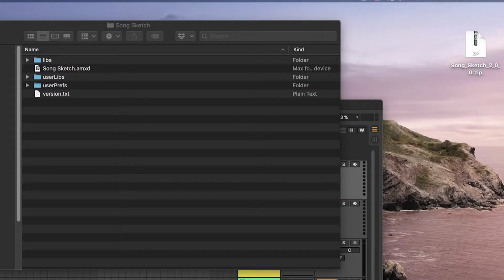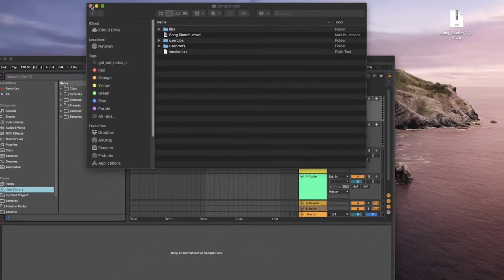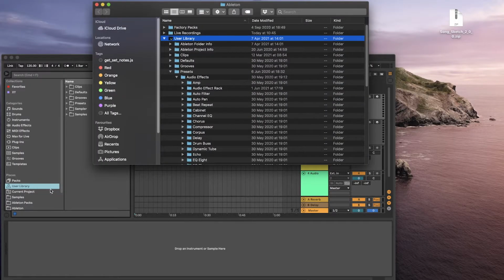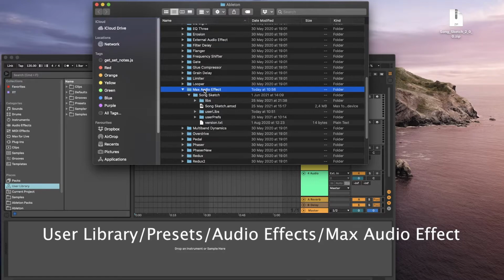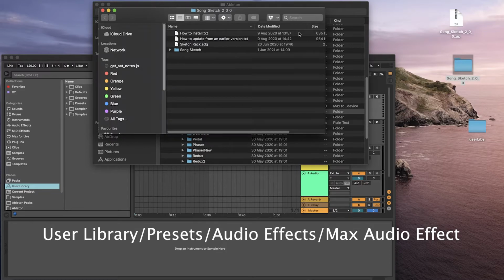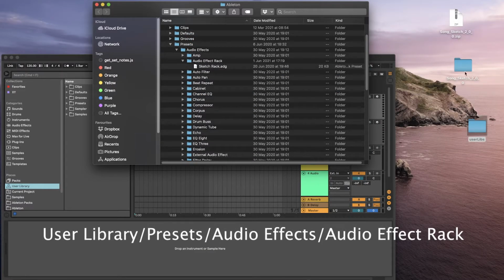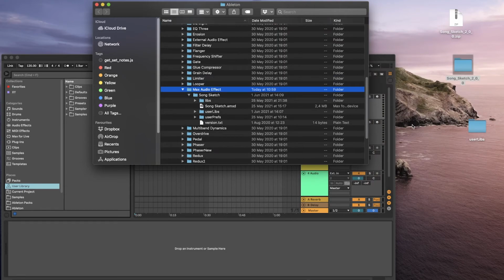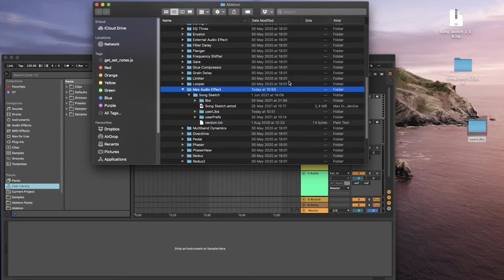Song Sketch 2: How to update from Song Sketch ver 2.0.0 or later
How to update from an earlier version of Song Sketch 2 (version 2.0.0 or later).